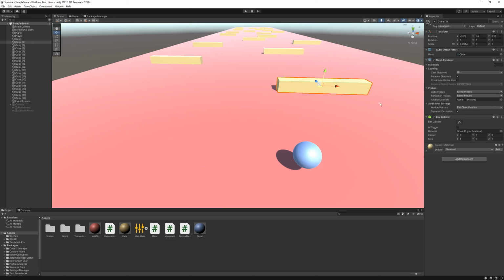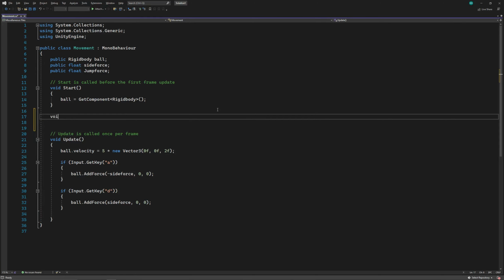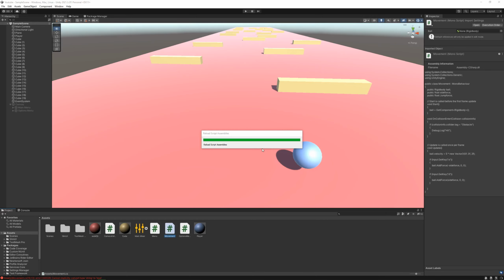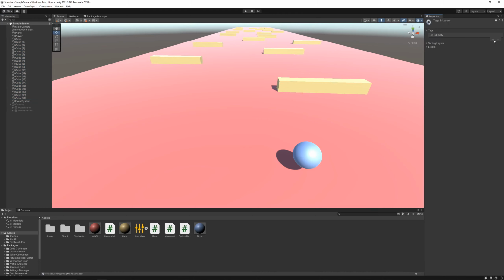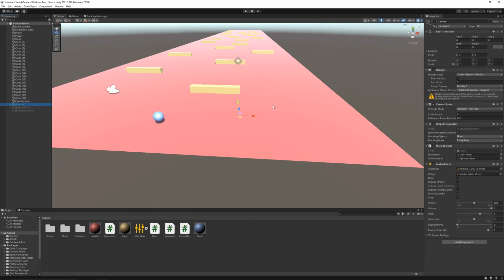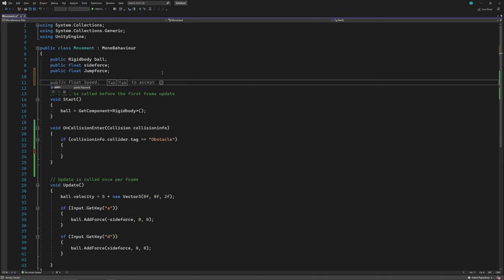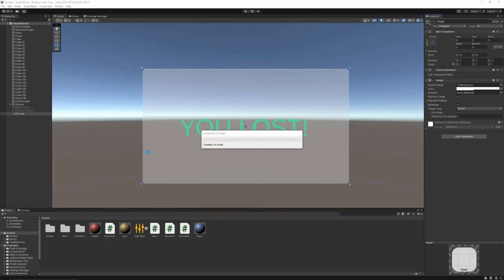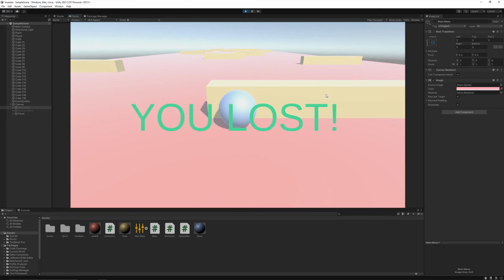Collision Detection in Unity!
A quick tutorial to learn how to detect collision in Unity. or Collision detection in unity.
Unity Tutorial.